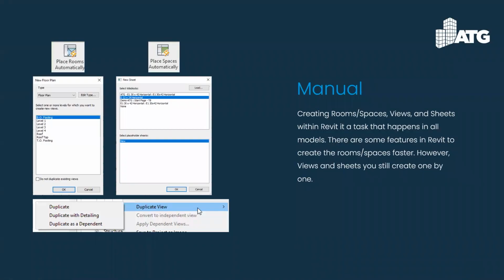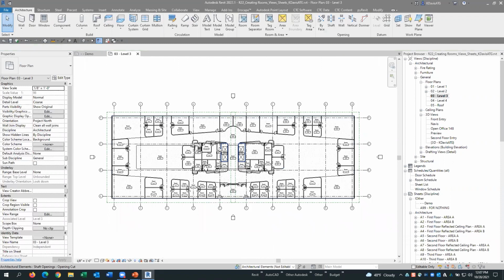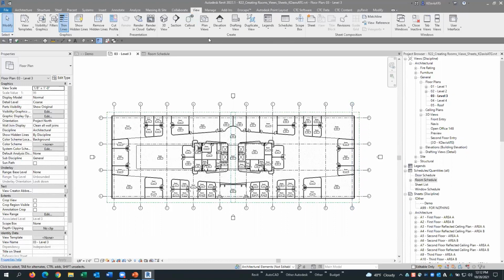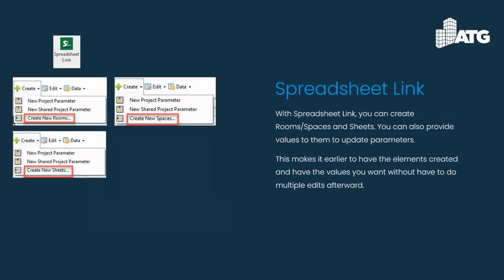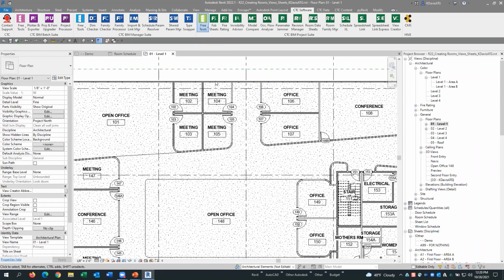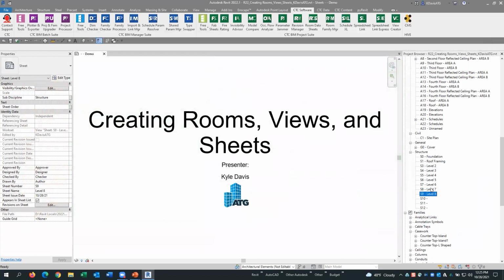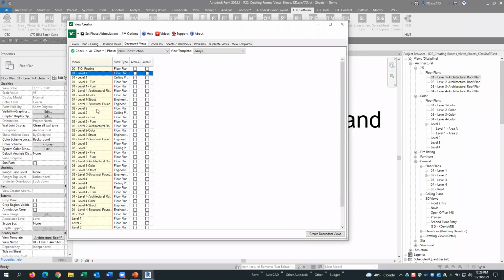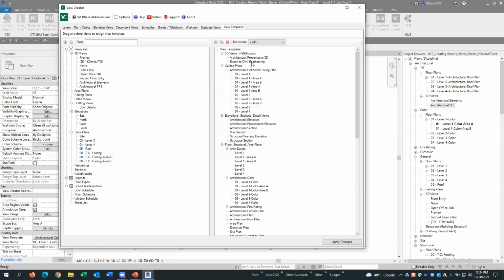Creating Rooms, Views and Sheets with Ease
Creating rooms, views and sheets can be time-consuming, but with Spreadsheet Link and View Creator, you can do it very quickly!

• Explore the power of Spreadsheet Link
• Leverage the export and apply feature
• Utilize the speed of View Creator